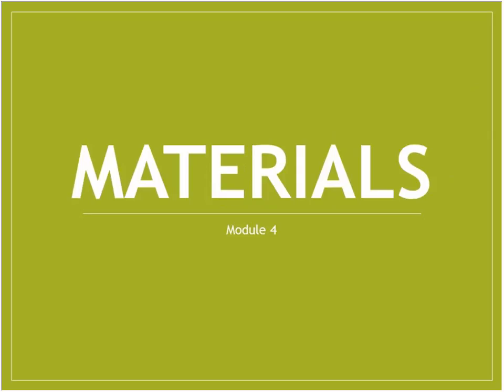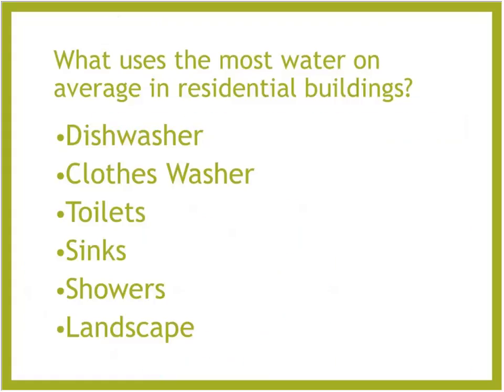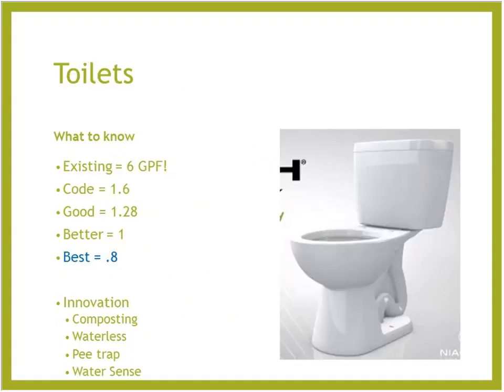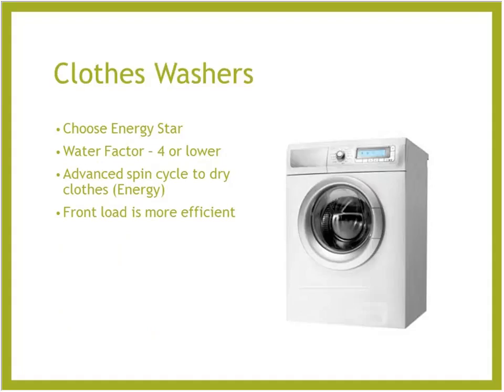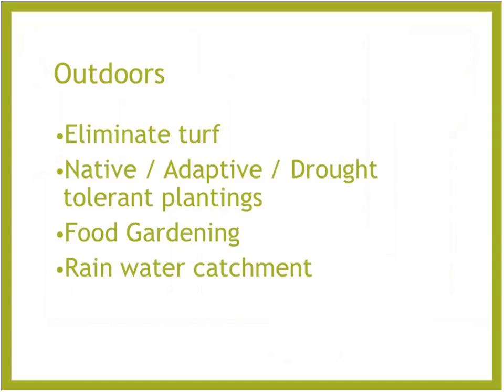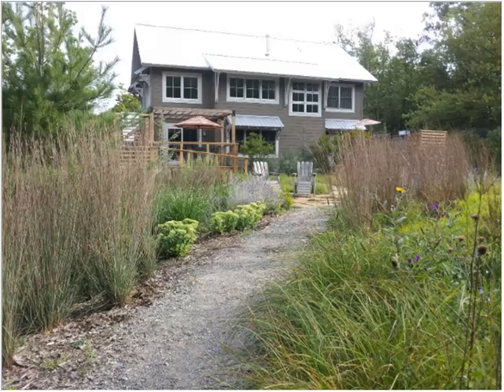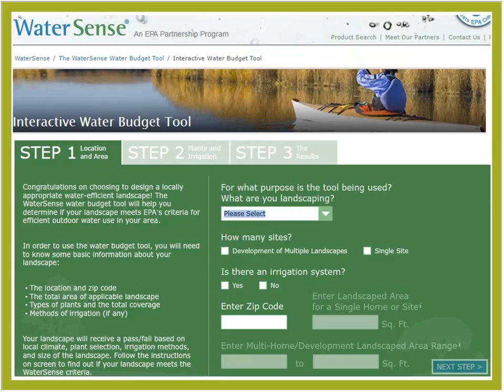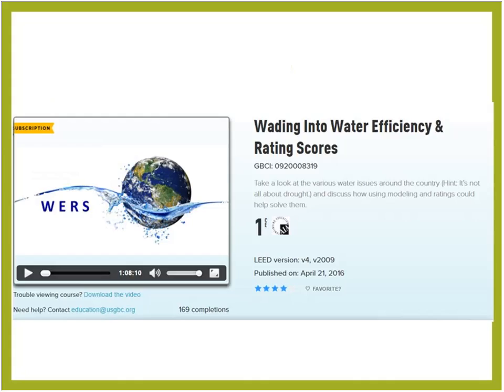Basics of residential Green ReBuilding Module 5 WATER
When it comes to building new homes, remodeling, additions or developing multifamily housing, it’s important to incorporate green strategies to stay competitive.

 These measures can save your clients money, improve resale value and give you more of a competitive edge in the market. In this 8 part series, we will cover the basics of the five pillars of Green Building: Energy, Health, Water, Materials and Place along with some of the different green certification systems that can help guide your decisions and give you a marketing tool to tell your story.  We will also introduce the concepts of financing and fund green projects and how to further your education or professional credentials to set yourself apart as a better professional.

Integrating sustainability into your practice, whether an individual, small business or major corporation is key to thriving in this market where the green building will be $200 billion industry by 2018.
Completion of this course is a step to becoming greenstar qualified

Lessons Learned
•How to articulate the 5 pillars of green building and holistic construction practices
•Know where to get more resources to expand knowledge in each of these areas
•Reiterate the benefits of certification standards and labels
•How to take the first steps to make your client’s projects greener & better

3 Hours In
•GBCIGHI_ASSOCIATE_rgb - Copy
•AIA(HSW)
•CGP (NARI/NAHB)
•AIBD
•Certified GreenHome Professional (CGHP)
•State contractor or designer license may apply

This course is a mandatory GreenHome Associates Training Course

Take your continuing education quiz here and grab more resources as well